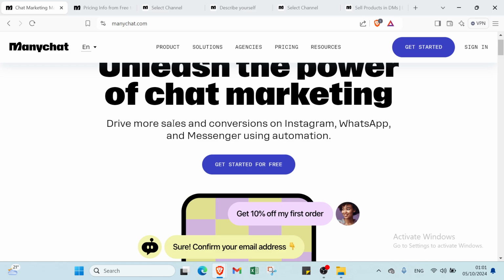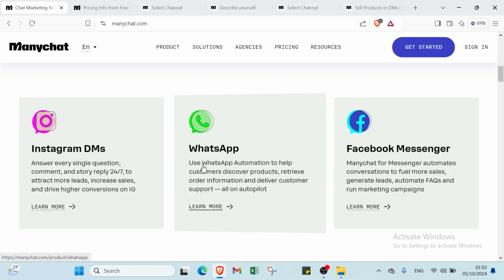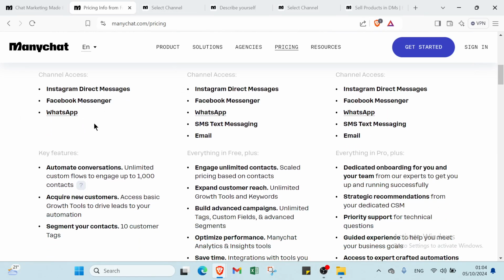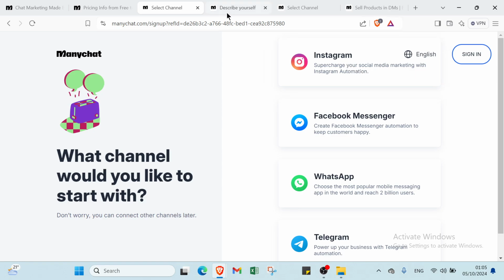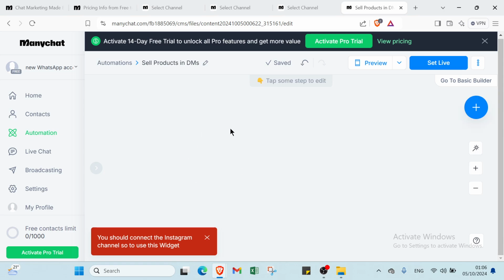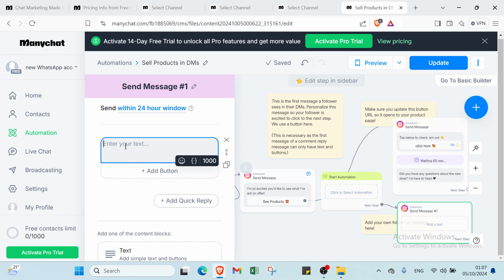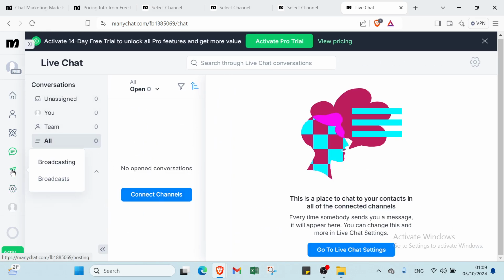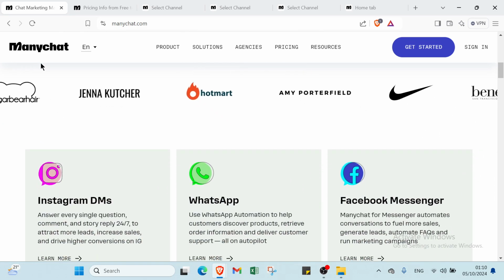How to Use ManyChat in 2025 : Simple Setup Tutorial for Businesses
How to Use ManyChat in 2024: Simple Setup Tutorial for Businesses

in this video we discuss : Master how to use ManyChat in 2024 with this complete tutorial, designed for beginners and professionals alike. Learn how to set up your ManyChat account, create automated chatbots, and engage with customers effortlessly. This step-by-step guide walks you through all the essential features, from building interactive flows to boosting customer communication. Start automating your messaging today with ManyChat!